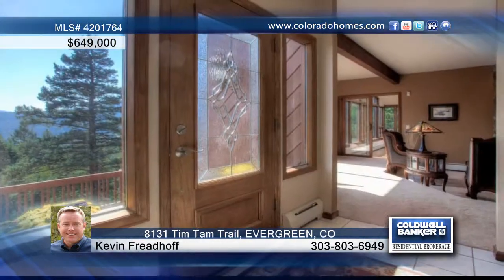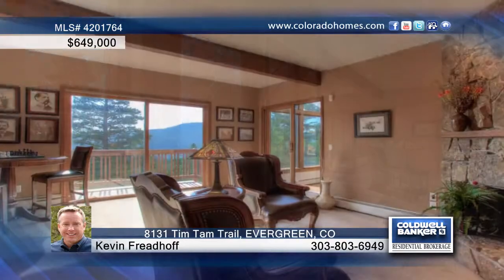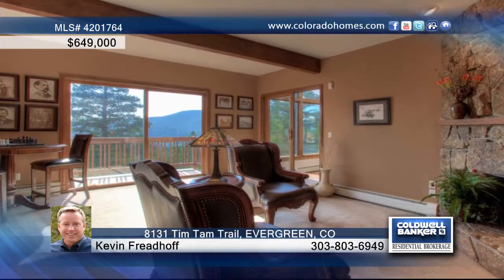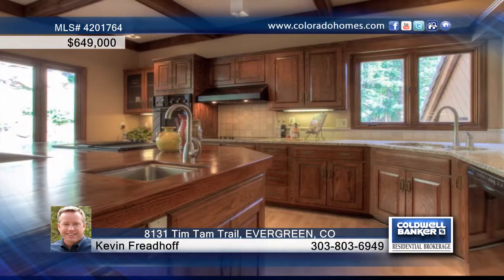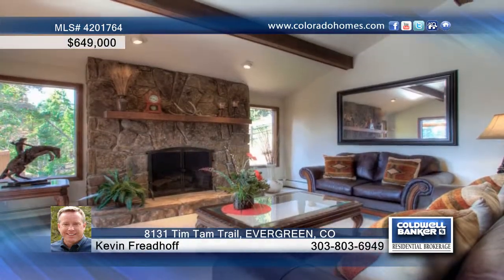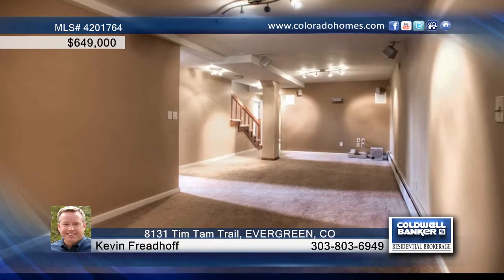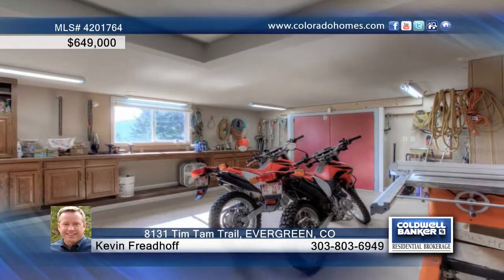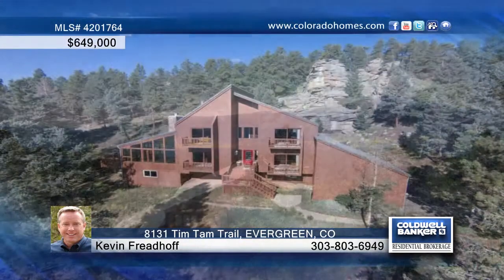8131 Tim Tam Trail EVERGREEN, CO Homes for Sale | coloradohomes.com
8131 Tim Tam Trail, EVERGREEN, CO
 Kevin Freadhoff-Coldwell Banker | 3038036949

Located in sought after Evergreen Meadows. This Stunning Mountain Contemporary will impress.  5 Bedrooms, 5 Baths. 4669 Finished Square Feet. TWO Master Bedroom Suites. Big Views! The bright Entry opens to the main level that features: Large beautiful Kitchen with high-end Cabinets, huge Island, twin Pantry's, Granite Counter Tops, High End Appliances that include: Double Ovens, Sub Z, Double Cook Tops, Prep Sink, Convection and Compactor. The very best Kitchen Eat In Area ever! (You have to see!) Cozy Family Room with Stone Fireplace and Wet Bar. Large Living Room with another Fireplace, vaults and custom built-in's. Amazing Solarium. Nice Formal Dine Area. Enjoy Decks and Views. Upstairs: Two Master Suites. Gorgeous 5-Piece Bath. Balconies. Lower Level: Bonus Living Area. Three more Bedrooms. Storage. Awesome Double Door Workshop. Over-Size 2-Car Garage. P